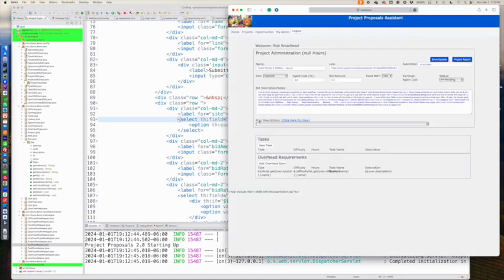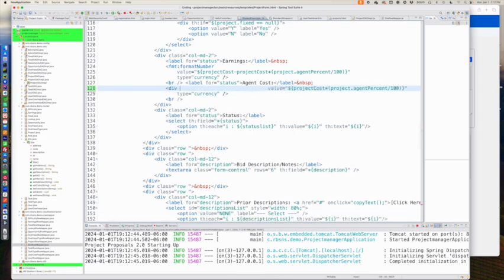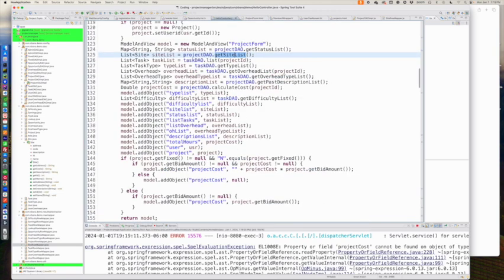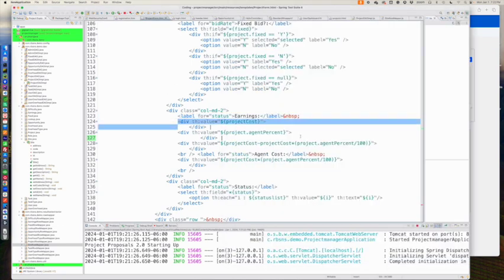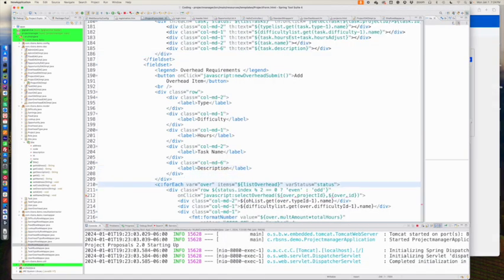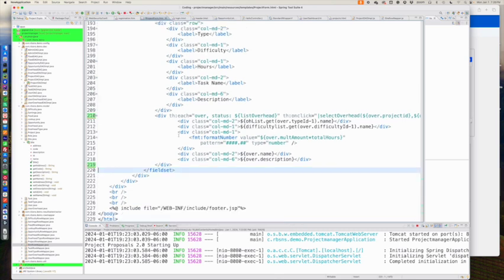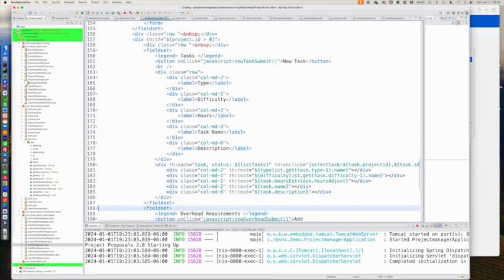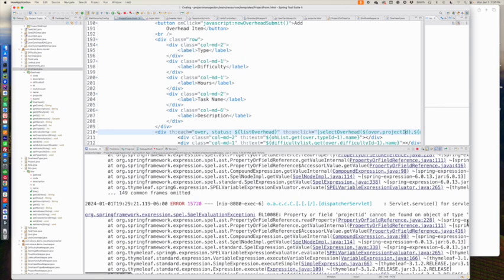Spring Boot - Form Processing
We are continuing a series of tutorials focused on Spring Boot. The crux of the project is to convert/migrate an old JSP/Tomcat application to a modern Spring Boot application and Java 7/8 to a current version. We are working on a complex form for entering data. This episode focuses on getting our data to pass to and from the web page for saving it.